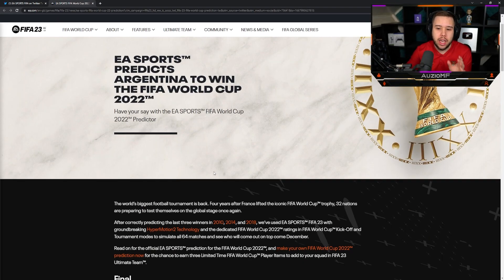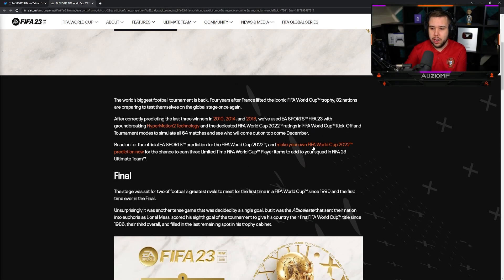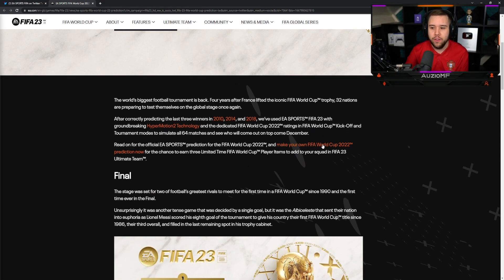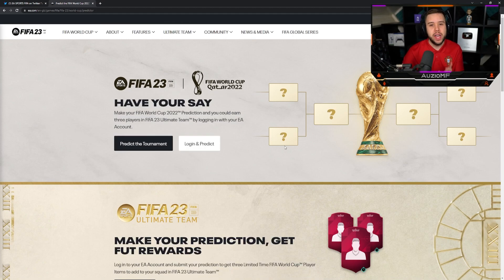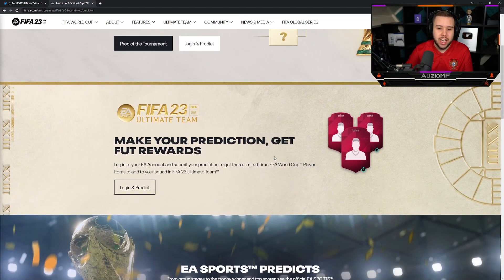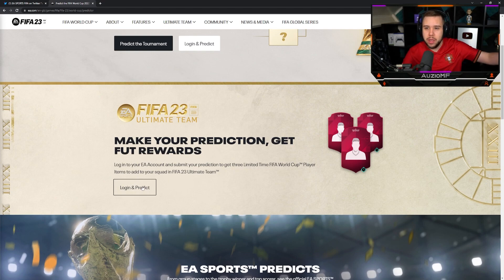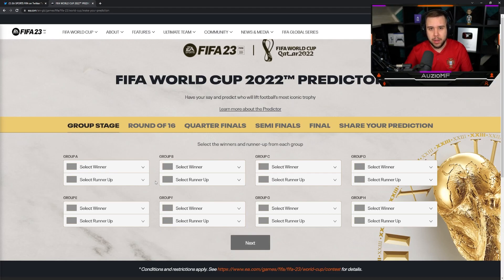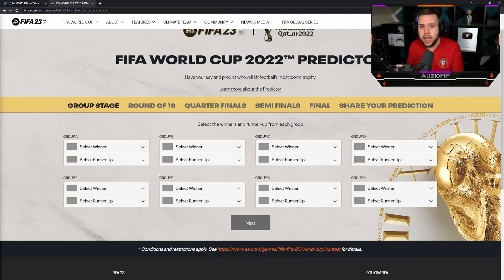How To Get FREE World Cup Cards